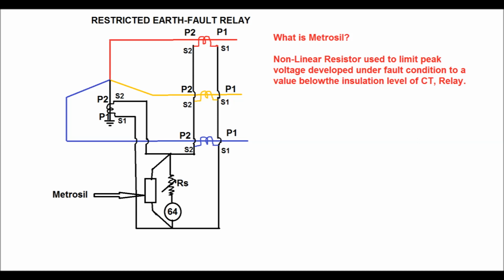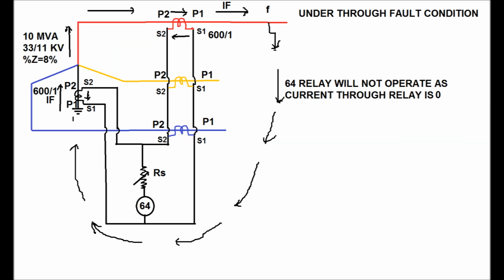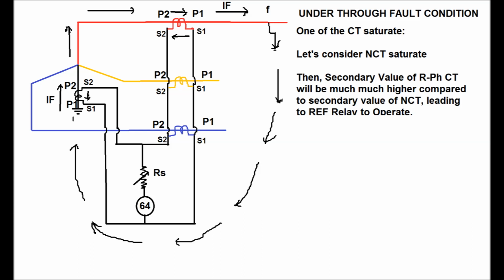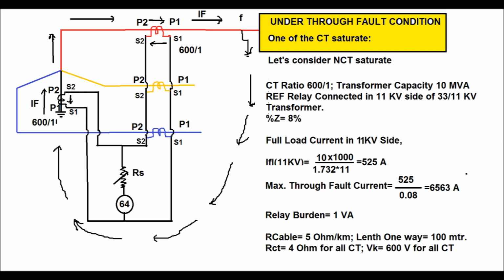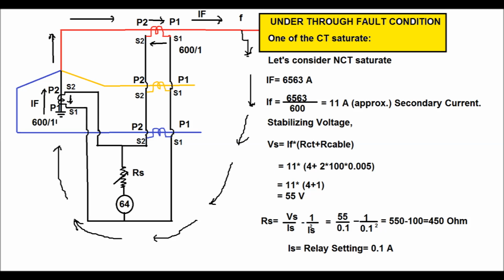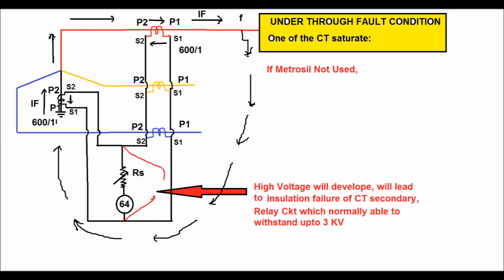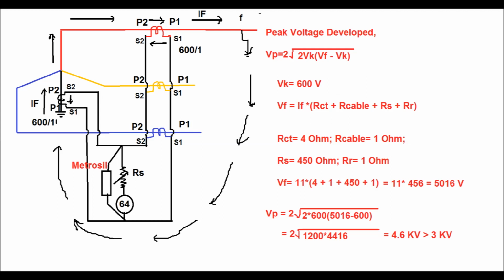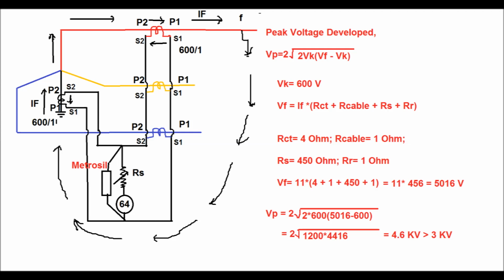USE OF METROSIL IN RESTRICTED EARTH FAULT RELAY (REF)|| CALCULATION OF PEAK VOLTAGE DEVELOPED